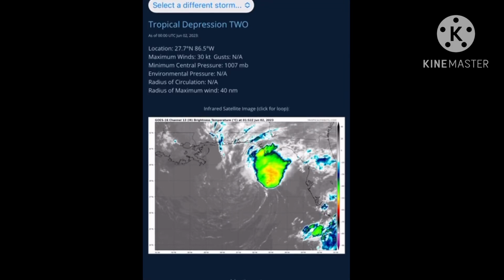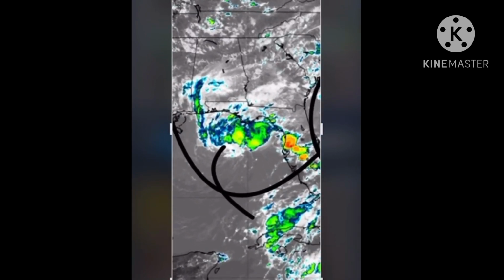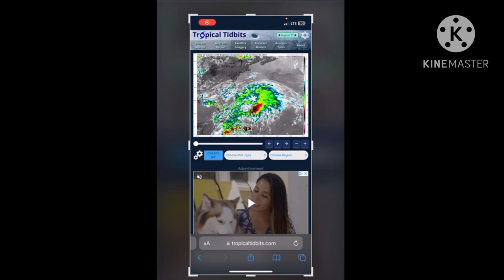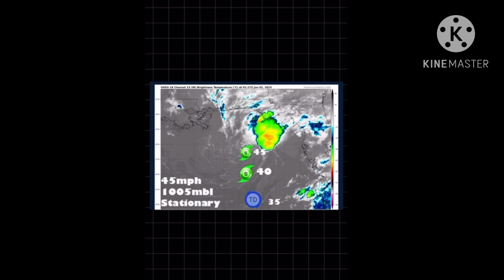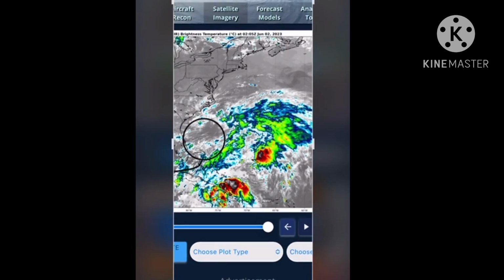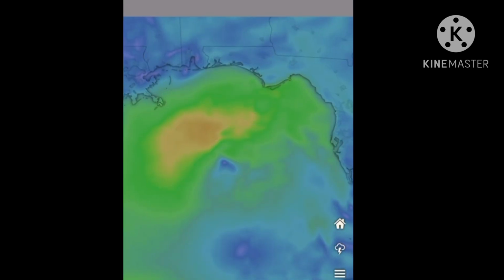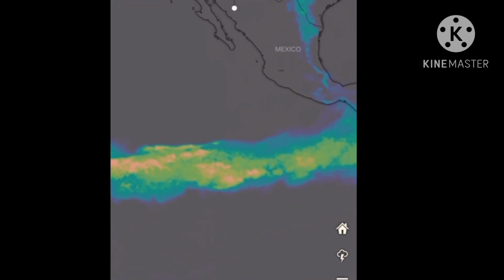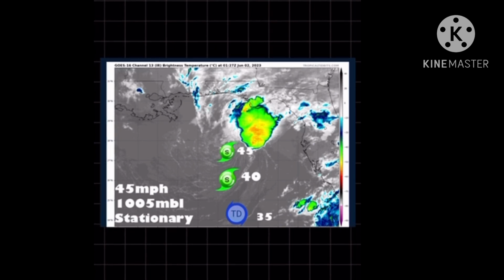Tropical storm Arlene strengthens some